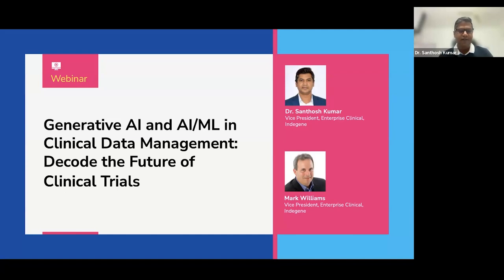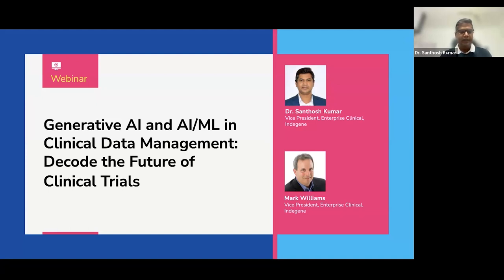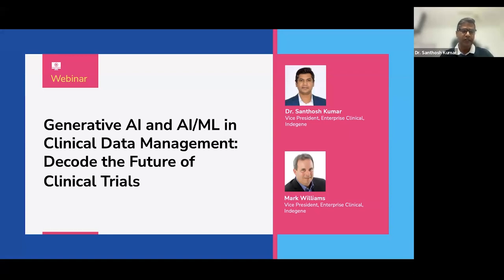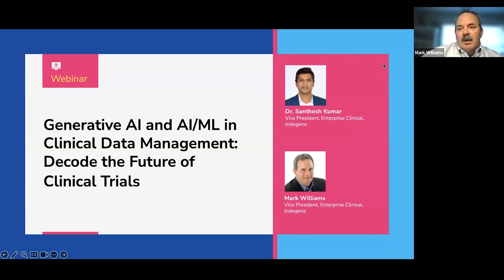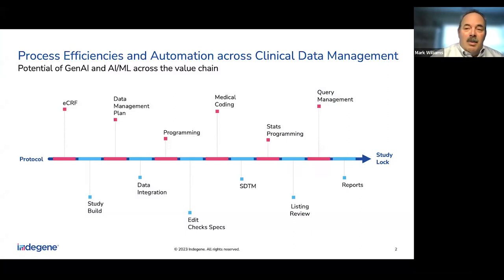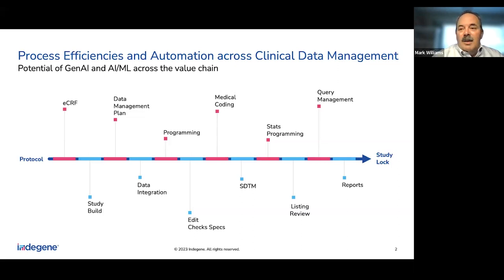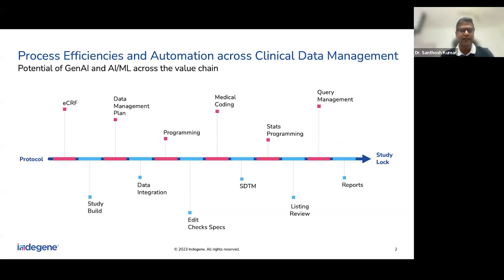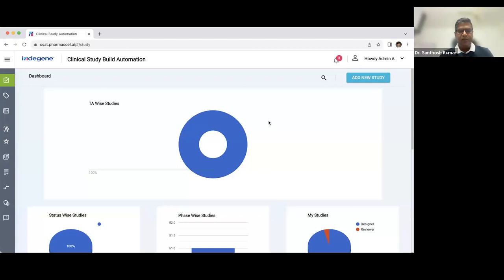Generative AI and ML in Clinical Data Management: Decode the Future of Clinical Trials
The exponential growth in clinical data and patient data from various sources is leading to more applications of AI/ML powered algorithms along with NLP for clinical data management. Along with this, the potential applications of Generative AI for activities such as protocol authoring, and Study Data Tabulation Model (SDTM) transformations will revolutionize overall clinical development. Watch this webinar, where our industry leaders Dr. Santhosh Kumar and Mark Williams will share some compelling use cases of Generative AI and its potential benefits across streams such as Biometrics, Data management, Biostatistics, Testing and Protocol digitization.